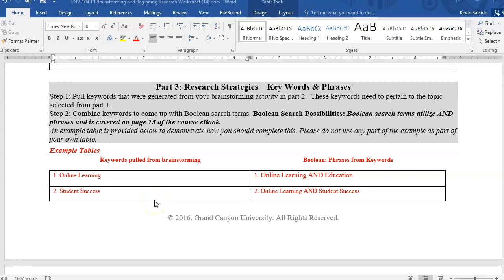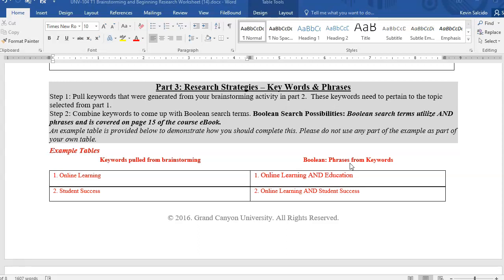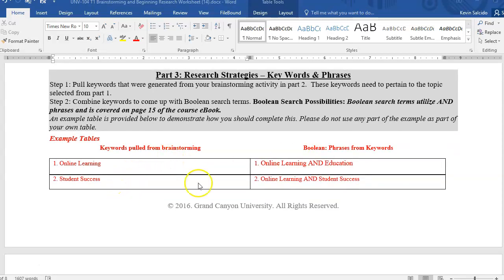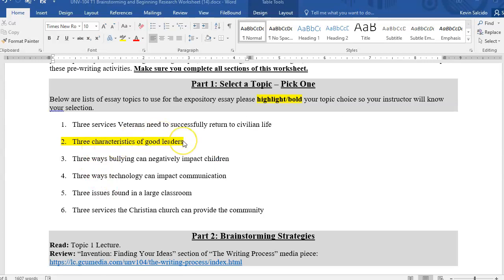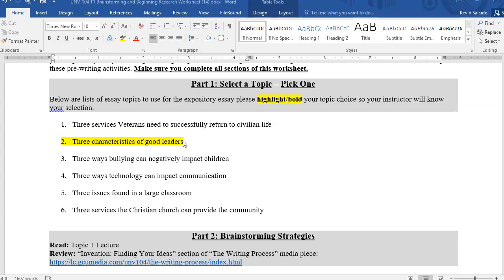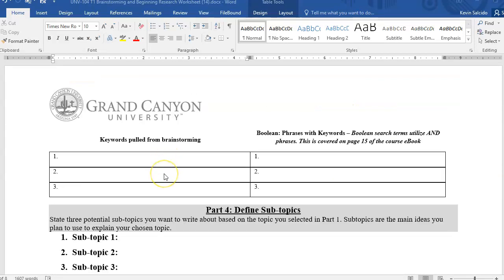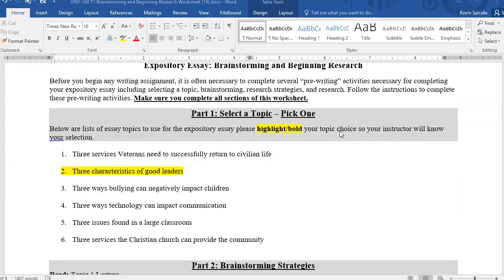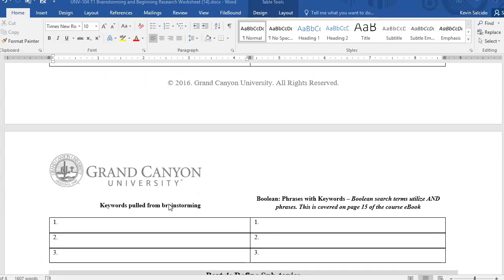UNV 104 Part 3